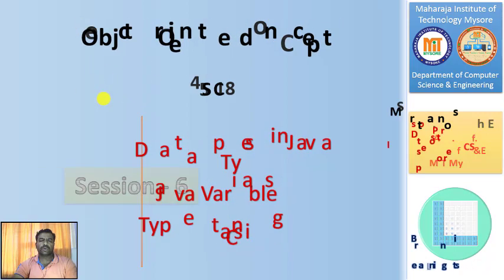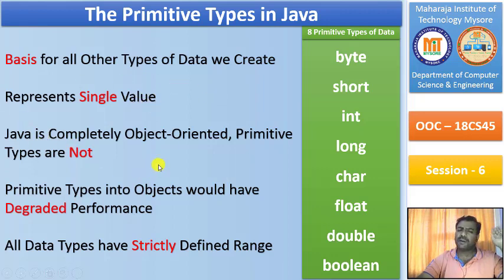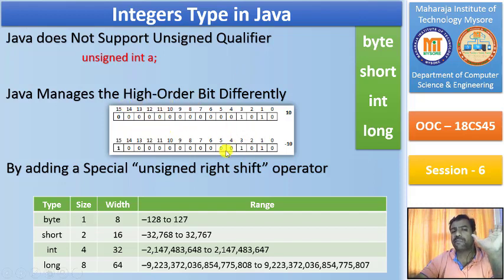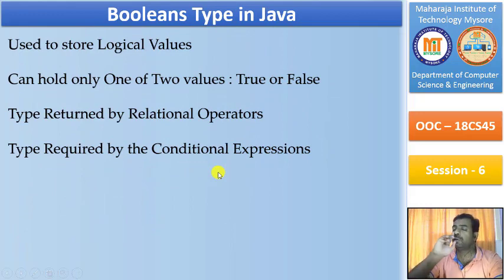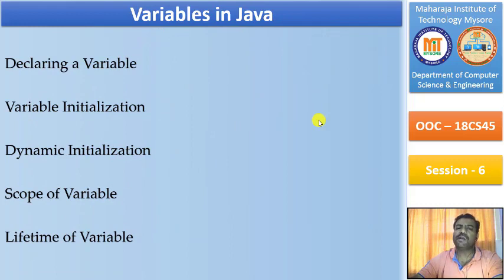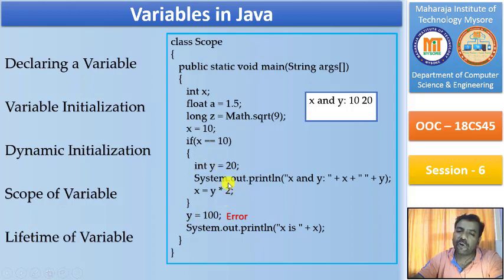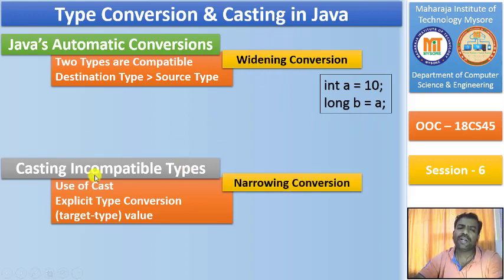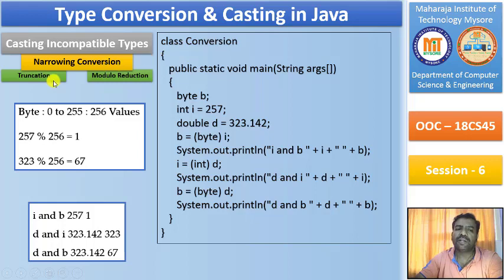Java Object Oriented Concepts | Session-6 | Data Types & Type Casting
This Video Lecture focuses on discussion on the following concepts:
1. Data Types in Java
2. Variables in Java
3. Type Conversion in Java
4. Type Casting in Java